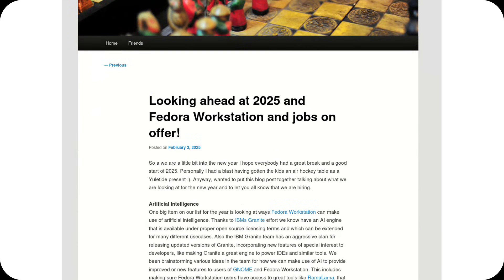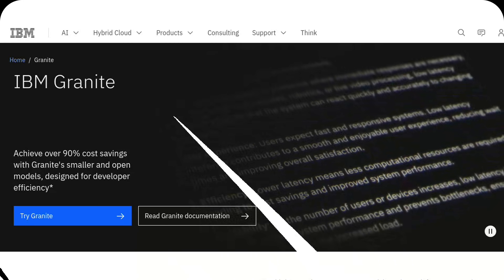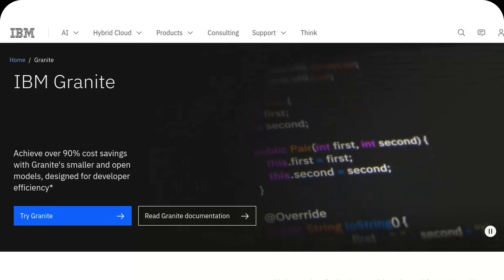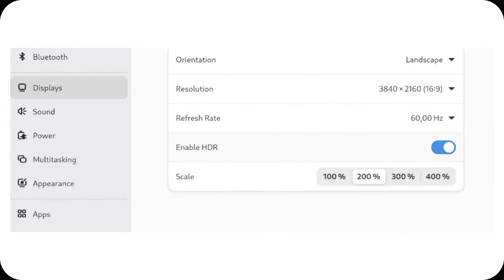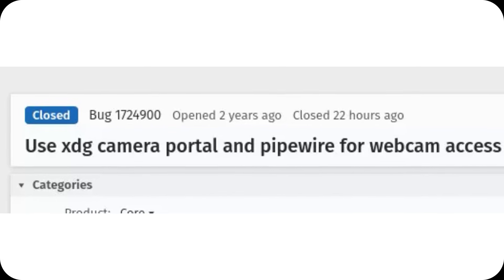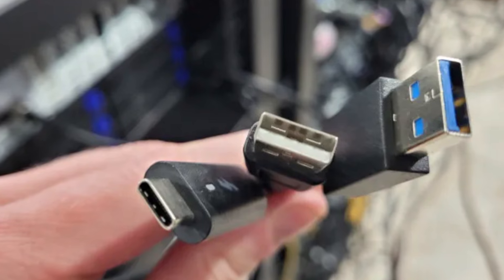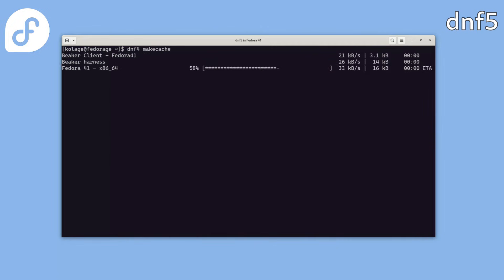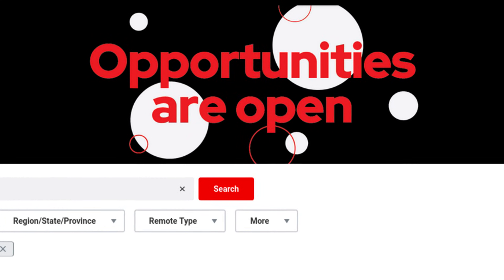Fedora brings AI to its next release: ambitious plans for 2025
Fedora Workstation is set to integrate AI in its next release, leveraging IBM's Granite project to enhance the desktop experience. With ambitious plans for 2025, Fedora aims to improve performance, Wayland support, PipeWire, Flatpak, and more.